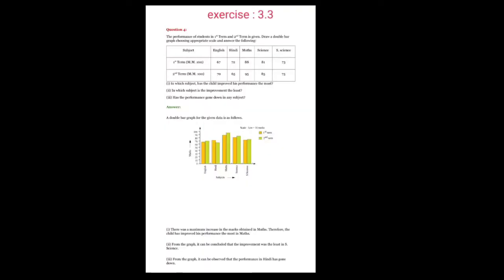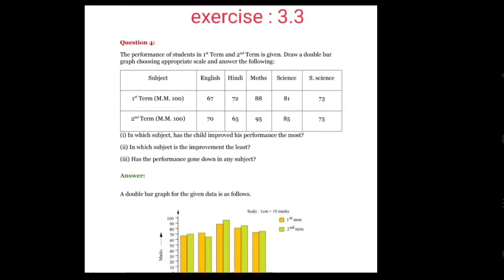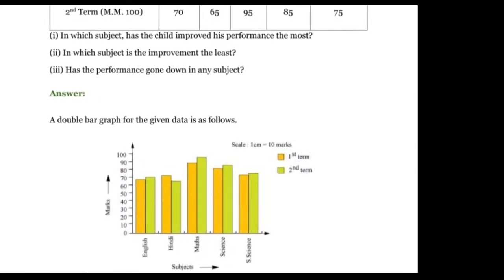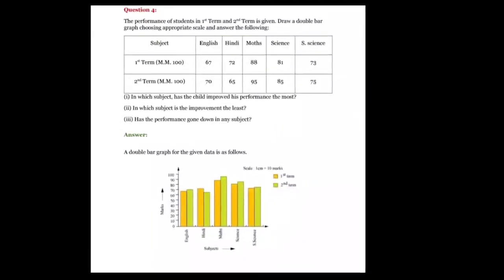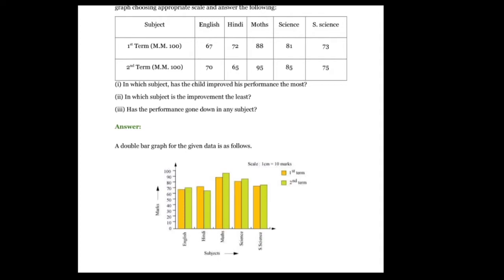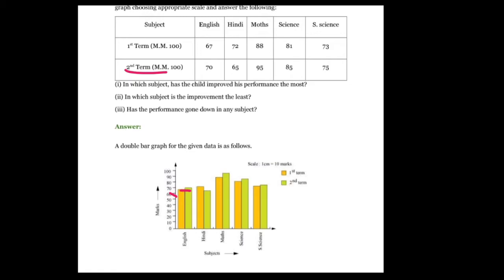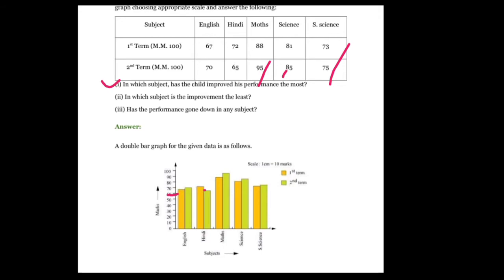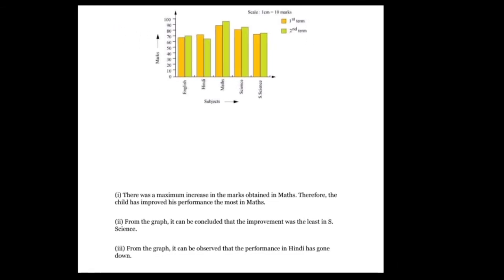Std : 7th em // Sub : Maths // Chapter : 3 // exercise : 3.3